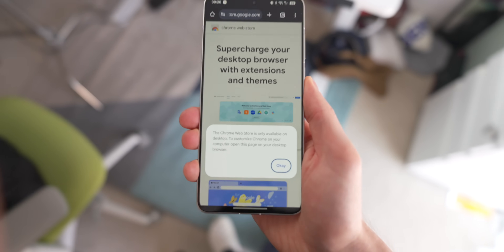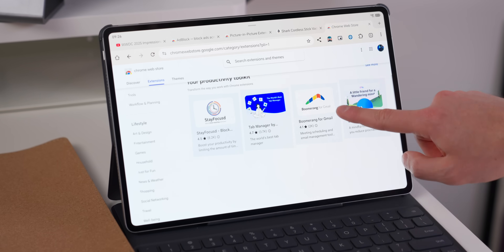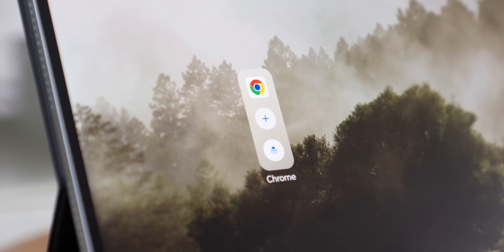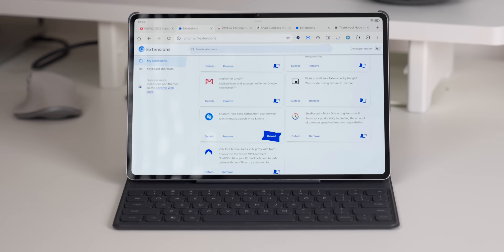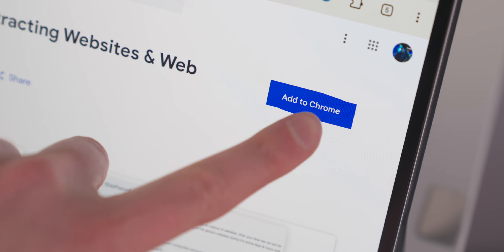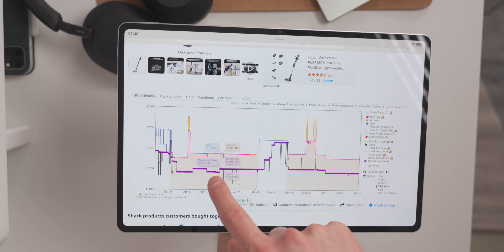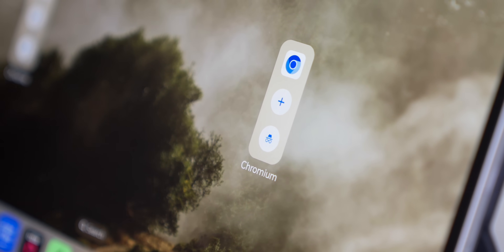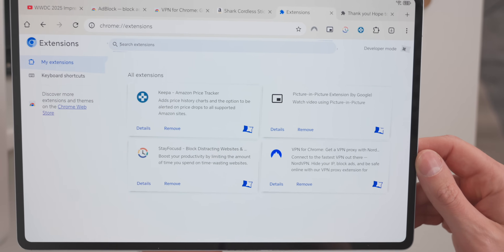Chrome extensions on Android?! How to add to Google's SECRET Android browser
If there is one thing I miss about using Google Chrome on my Android tablet, it's my extensions! Google is working on an Android build of Chrome to get extensions working, but we might not see it officially released. However, with Chromium, we have solved the issue!

0:00 - I miss my Chrome extensions
0:33 - Google is working on extensions for Android
1:00 - How to get extensions working on your Android tablet
1:20 - Better to use a tablet
1:52 - Download extensions natively
2:25 - Example of Keppa working
2:58 - Small issues
3:35 - This is not coming officially